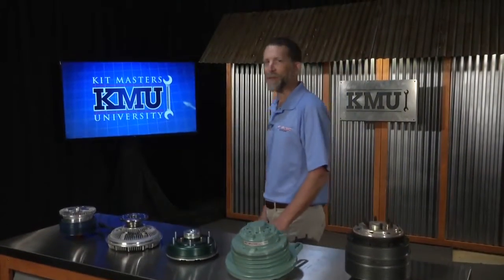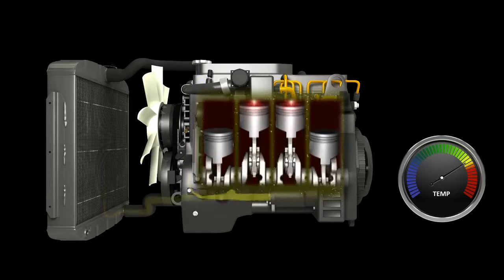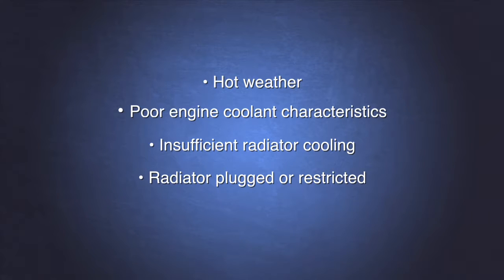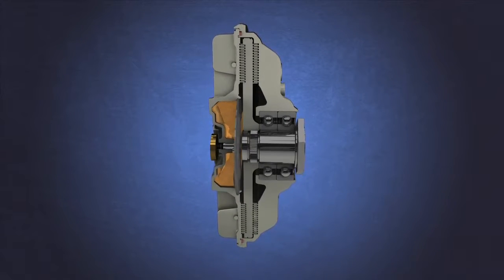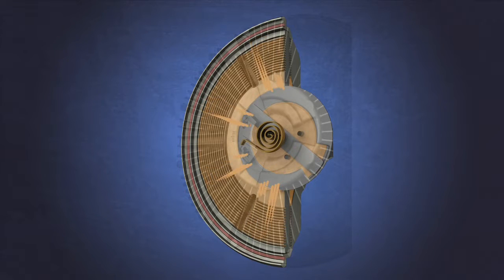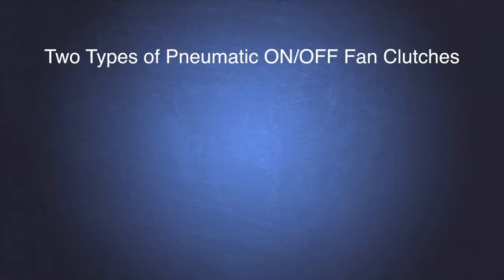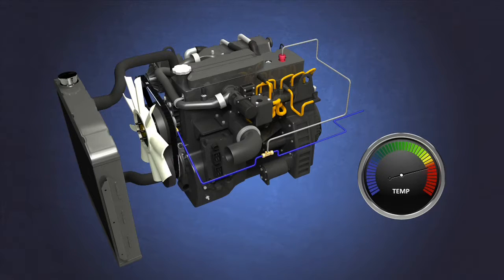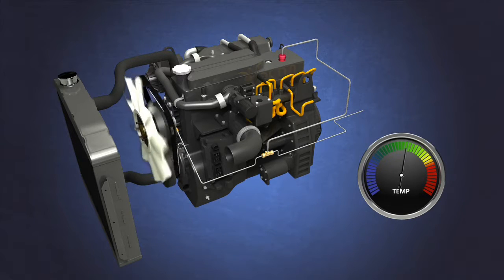Fan Clutch Basics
Kit Masters University - Fan Clutch Basics